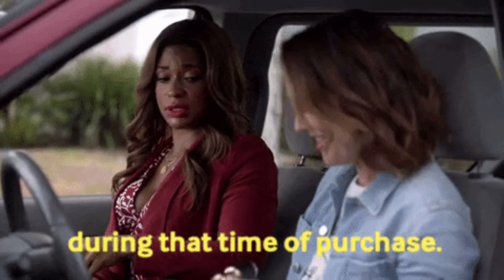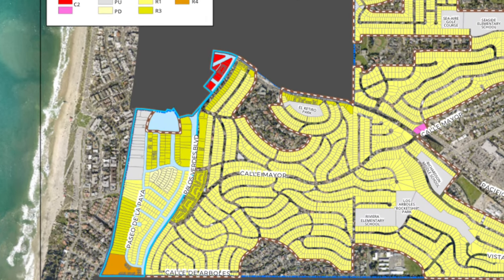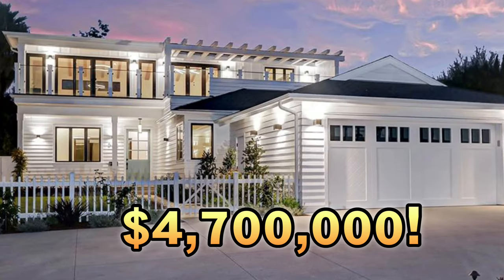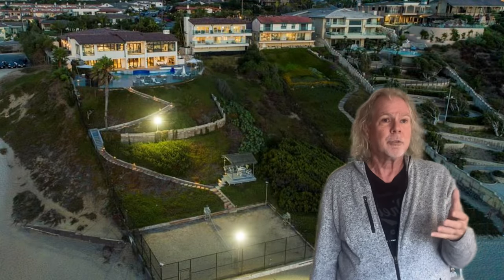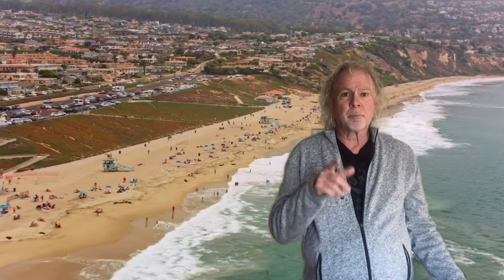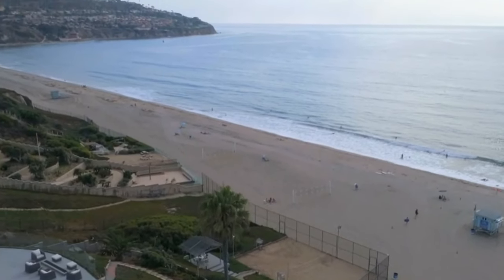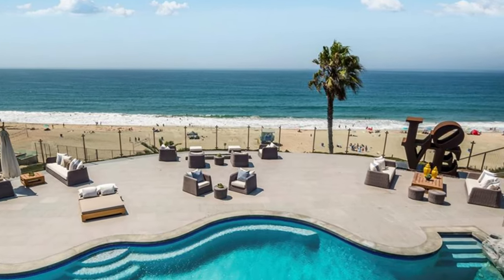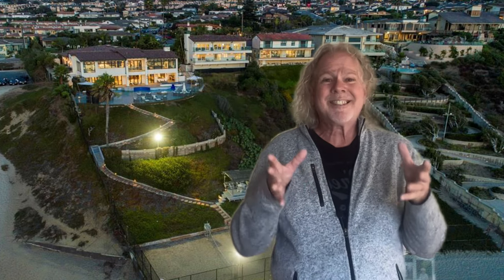Triumphs And Tragedy - The Winners & A Big Loser in Lower Hollywood Riviera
In 2023, there were a few triumphs & one tragedy in this neighborhood... as I show you the 3 Winners & A Big Loser in Lower Hollywood Riviera

In another episode of "Real Estate Roulette," where the stakes are high, and the prices are higher than mortgage interest rates!

One home seller lost MILLIONS in cash in a short amount of time. Even in the glamorous world of beachfront homes, where we have a lot of stars. Here... we have more like a falling star.

CORRECTION: I mentioned West High School in Torrance & it's actually South High...why did I do that? **me looking in the mirror with a puzzled look)

We'll get to that in a minute. But first... 3 winners in the Lower Hollywood Riviera in the South Bay Los Angeles.

You know that most of the Hollywood Riviera is in Torrance... EVEN THOUGH it has a Redondo Beach postal address... Right? You know this? ...Torrance... Torrance schools and services. You need to know that if you're moving there... because a LOT of real estate agents don't even know this... OR anything about the Hillside Ordinance. You know about that...yes?
(I'm asking for a friend...)

 Work with a smart LOCAL agent with a ton of experience so you can know what you're getting into before you get into it.

So, what's the takeaway? Well, if you're in the market for a luxury home, ESPECIALLY a one of a kind property in a one of a kind price point...

Just remember that real estate can build you a mansion of wealth, but if you're not careful, it can also bulldoze it into a heap of financial rubble.

Because the secret to making money owning real estate here in the South Bay is T-I-M-E. TIME In the market... A Long time... especially if you just bought the highest priced compound in the Beach Cities!

Remember, do your homework... buy at sound prices, and be prepared to hold onto your dream home for the long haul.

Otherwise, real estate might just sneak up and give you a financial wedgie.

And may your real estate investments be as solid as my hair gel!

Ciao!

Daryl Palmer
Real Real Estatetist
RE#1986622
Re/Max Estate Properties
Buy my Amazon #1 Best Selling Book: Dwelling Selling - How The Internet Made Selling A House In The South Bay Easy...& Other Funny Stories